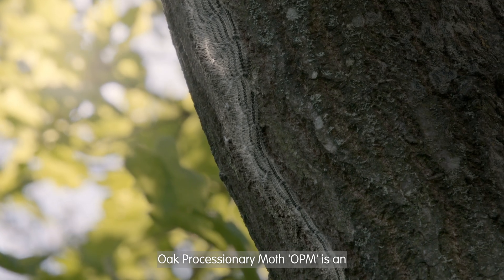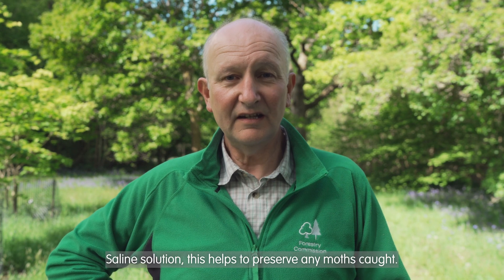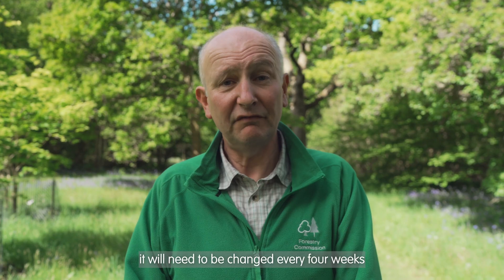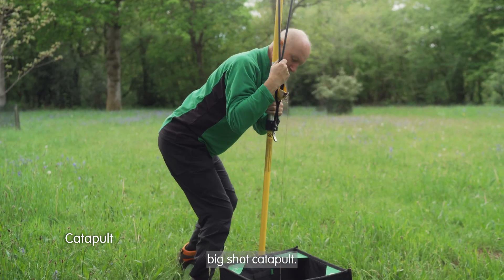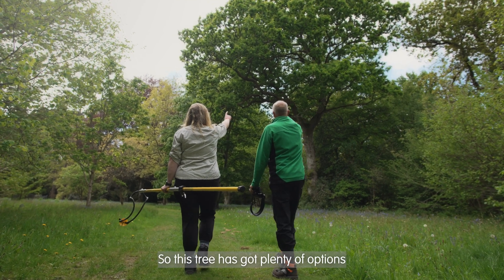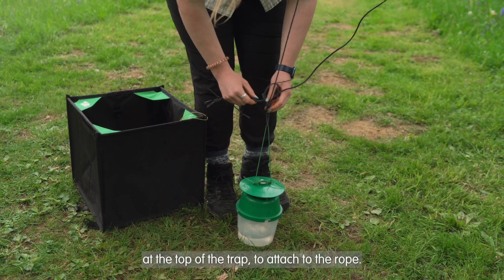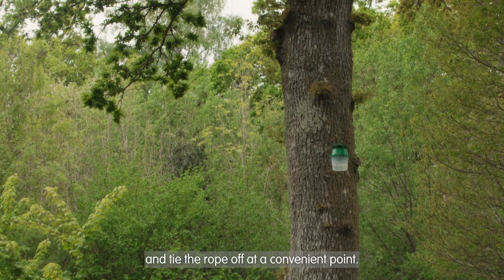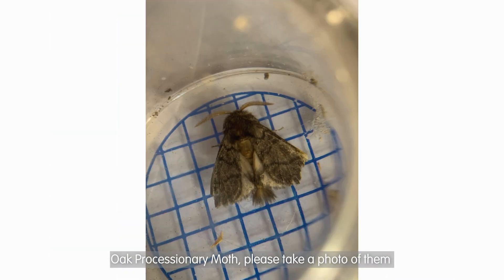Installing a pheromone trap to monitor for Oak Processionary Moth (OPM)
Caterpillars of the Oak Processionary Moth (OPM) are a pest which can be a hazard to the health of oak trees, people, and animals.

Andrew Hoppit, Oak Processionary Moth Project Manager for the Forestry Commission, explains how to successfully install and monitor a pheromone trap for Oak Processionary Moth.

If you want further information or want to report OPM moth captures, please